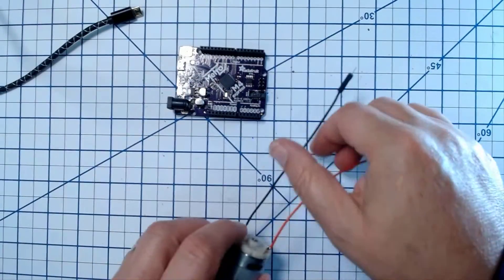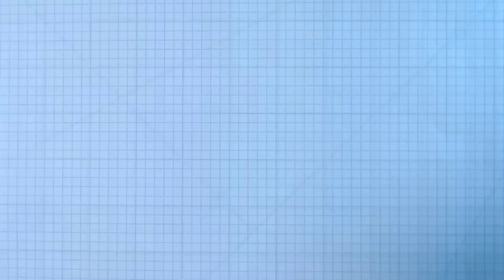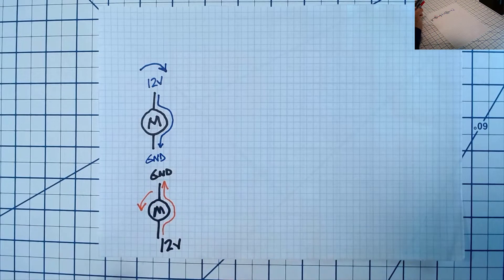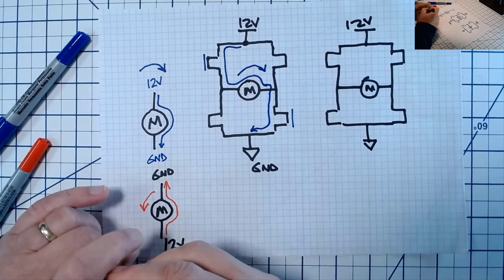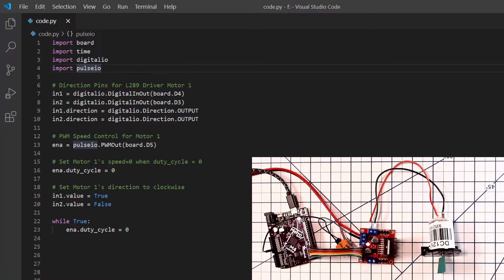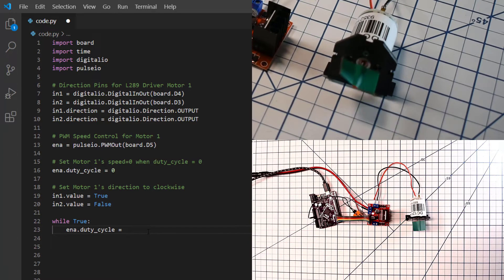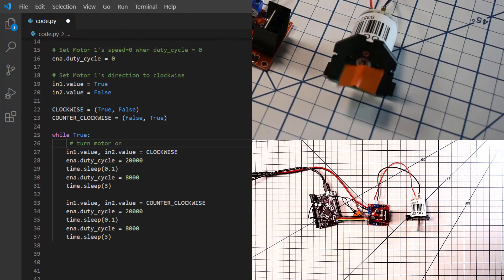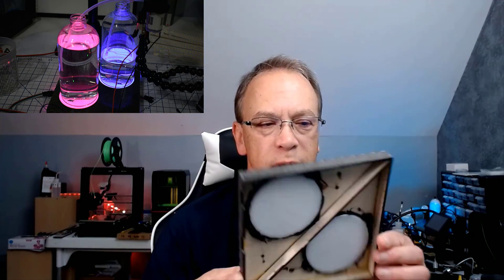CircuitPython DC Motor Control How to Using PulseIO and the L298N Driver Board No. 5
How to control a DC Motor in CircuitPython using the L298N Motor Driver board and an Adafruit Metro M4 Express CircuitPython board. In this video you will learn: How NOT to control a DC motor and how to easily control a DC Motor with CircuitPython, an L298N driver board and the PulseIO library from CircuitPython to create Pulse Width Modulation (PWM) signals to control both the speed and direction of a DC motor.

L298N Driver Board

Table of Contents:
00:00 - Introduction
00:30 - How NOT to Control a Motor
01:30 - L298N DC Motor Driver Board
02:30 - What is an H-Bridge?
05:55 - CircuitPython code
10:20 - Next Episode - Neopixels and Motors